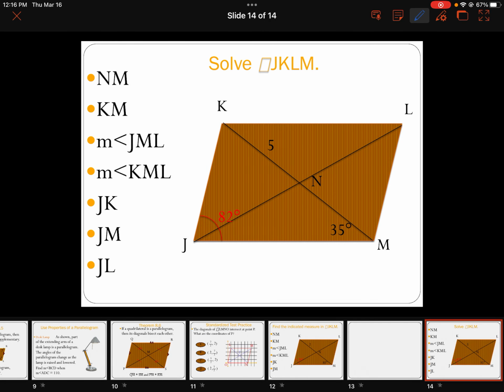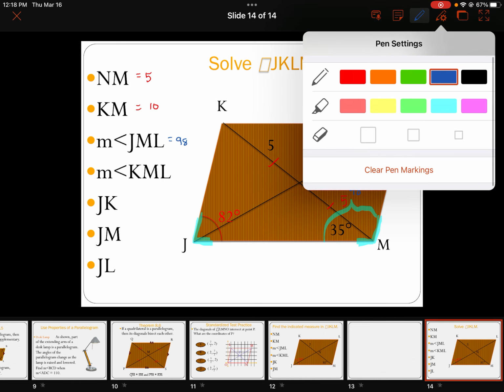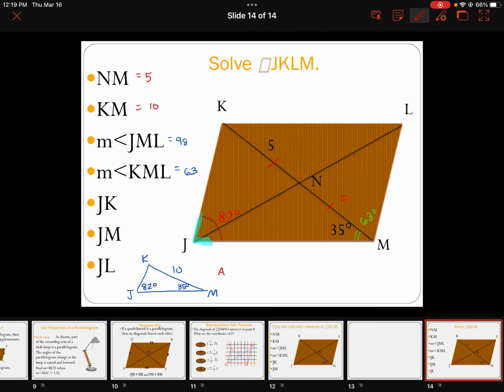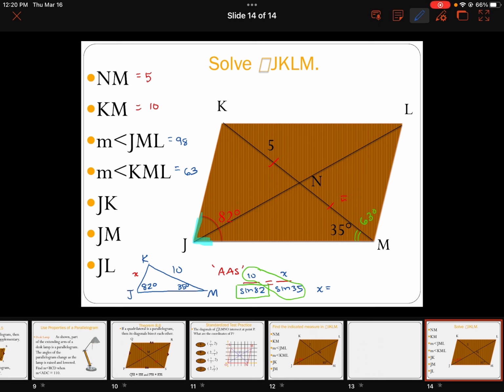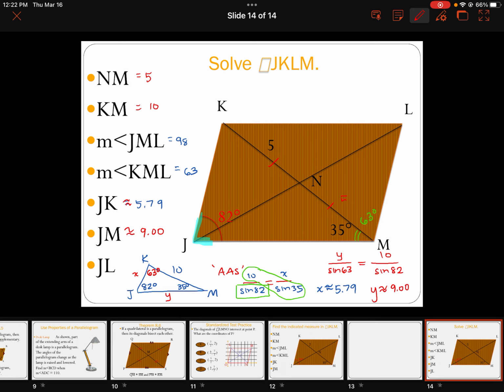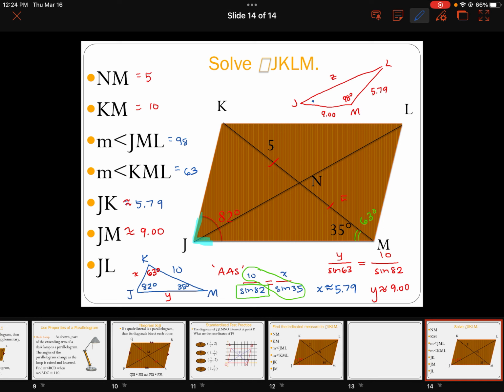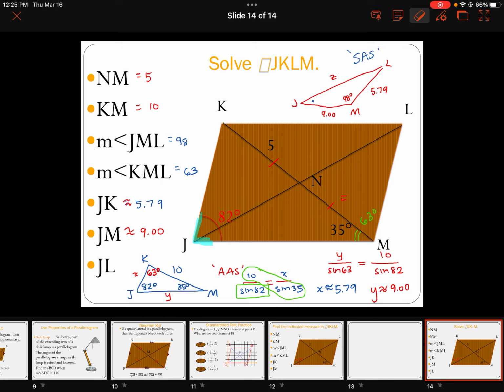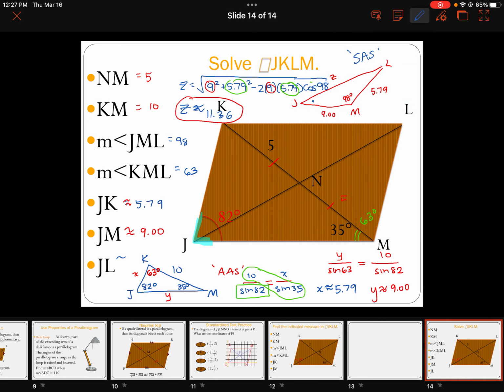HG8.2.3 Properties of Parallelograms